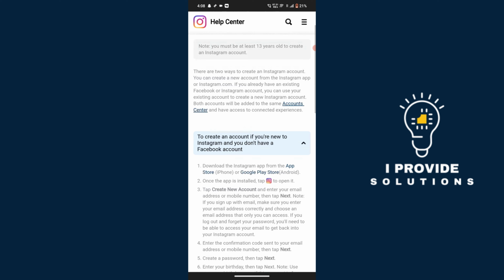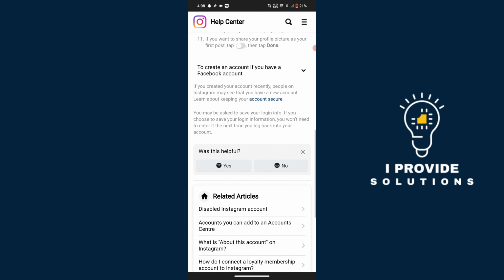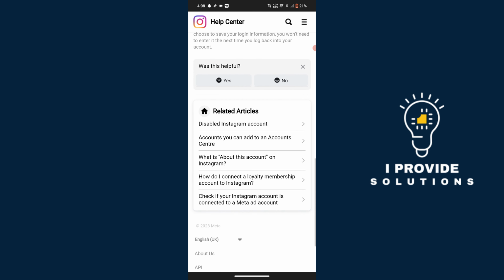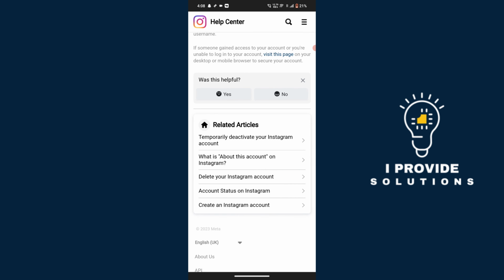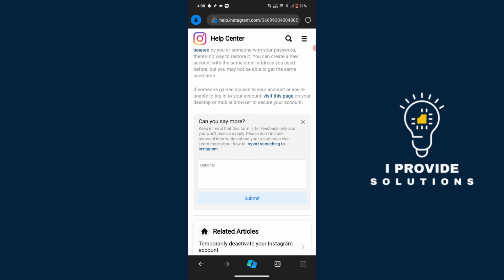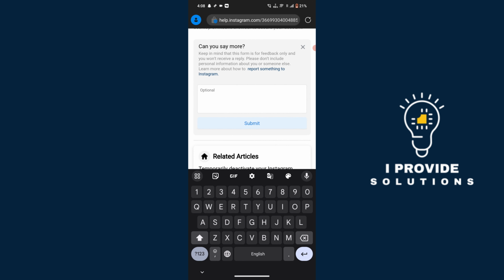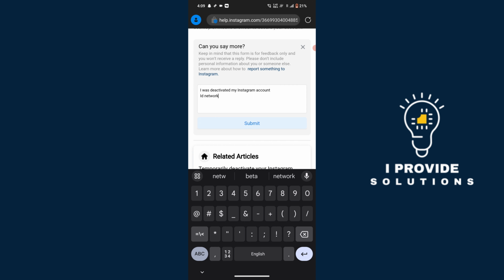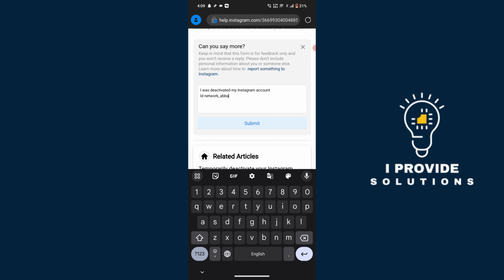How to Fix "Thanks for providing your info" on Instagram - New Update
In this video, I show you How to Fix "Thanks for providing your info" on Instagram - New Update